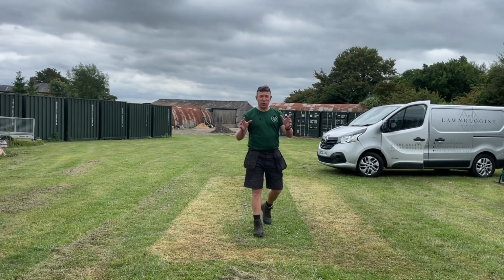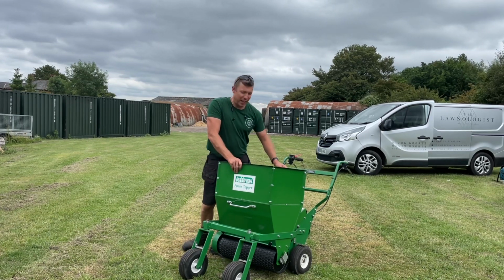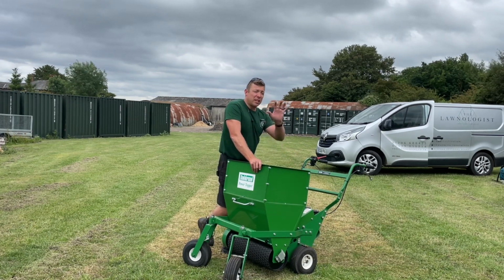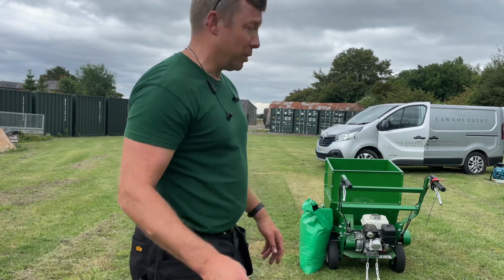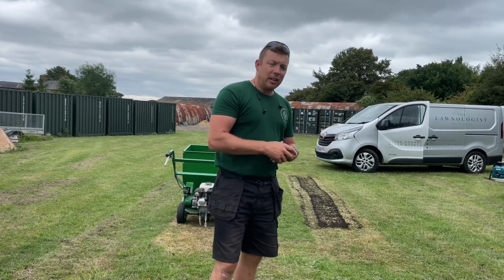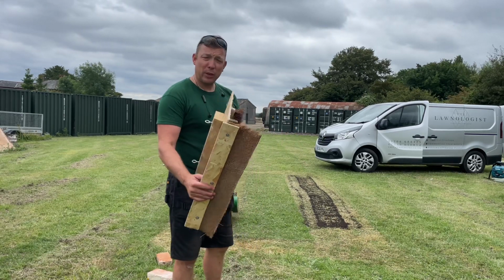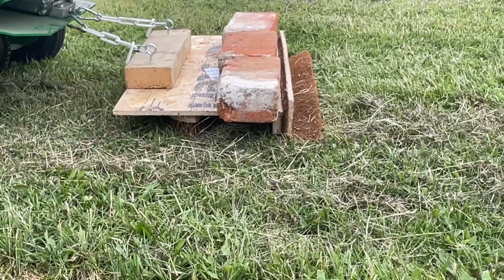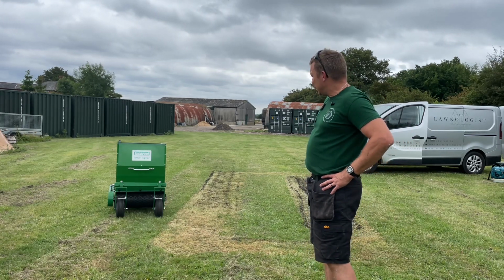How to TOP DRESS LIKE A PRO - Top Dressing and drag mat Hack for a Lawn Renovation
Meet Brian and my attempt at a top dressing hack that saves the laborious job of matting in afterwards - some that is essential after a lawn renovation. This perfectly suits my preferred organic compost dressing by field compost which is by far the best in the market
I’m hoping this will make my professional operation far more efficient, although it does kind of seems like Brian has been slightly violated….. you’ll see what I mean.